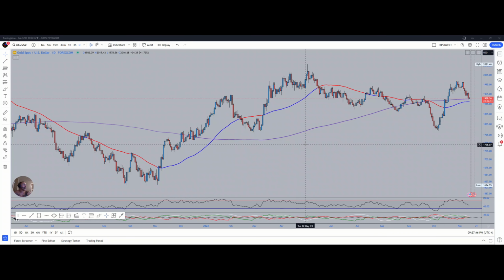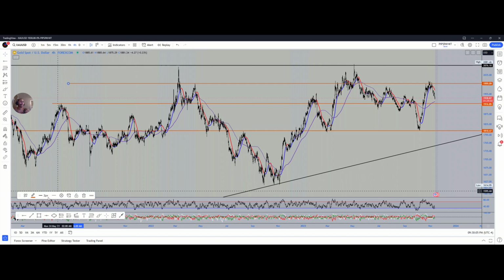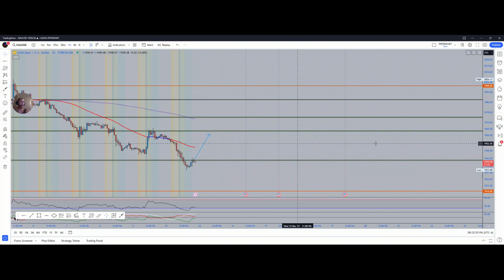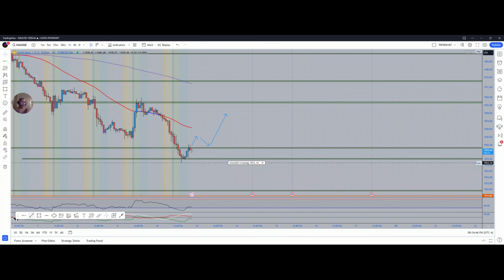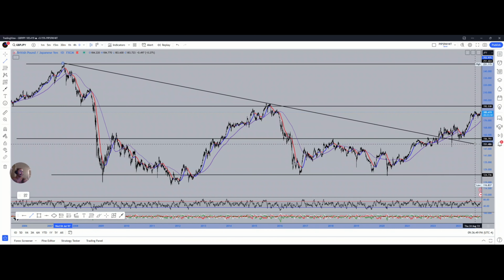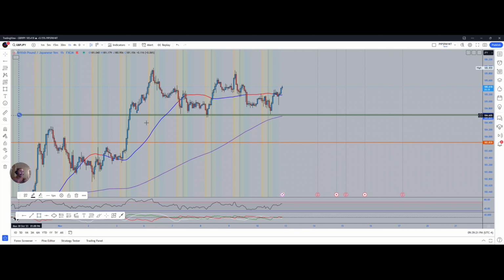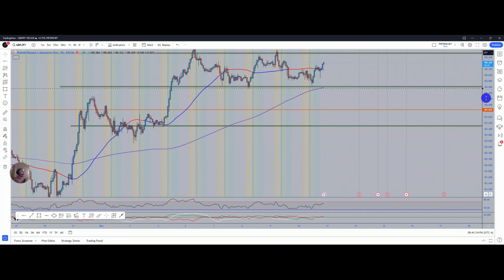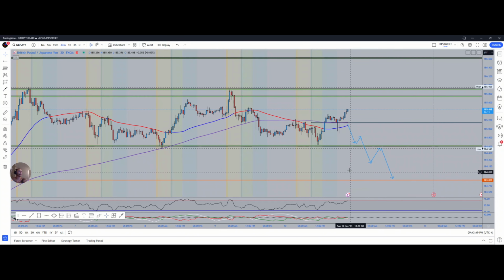GOLD & GBP/JPY BREAKDOWN 11/12/23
Precision Planning: Gold and GBP/JPY Breakdown for the Upcoming Week!

📊🔍 Elevate your trading game with my insightful analysis. Watch now!

Exclusive NEW access to the VIP Signals Group is here, and I can't wait to help everyone level up their trading game & make some extra money together. To get started, simply fill out the form provided.

LETS MAKE THIS MONEYYYY

BEST  Recommended Windows Forex VPS

Follow PIPSPAY4IT on Social